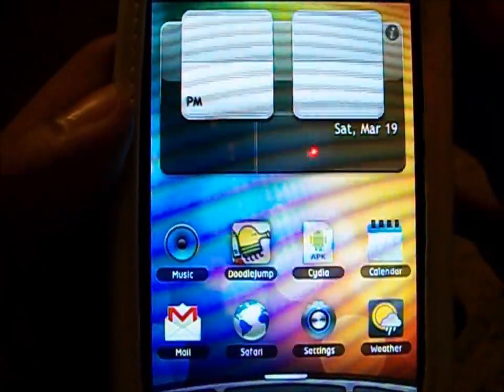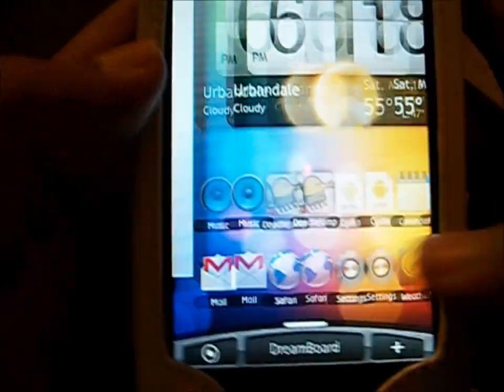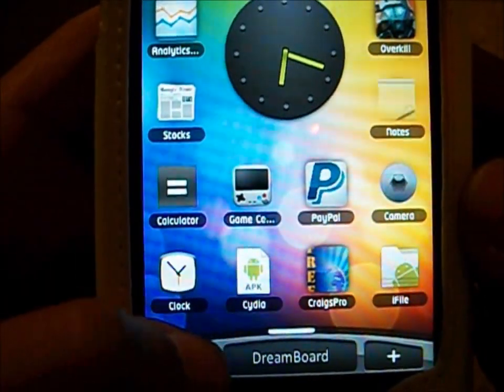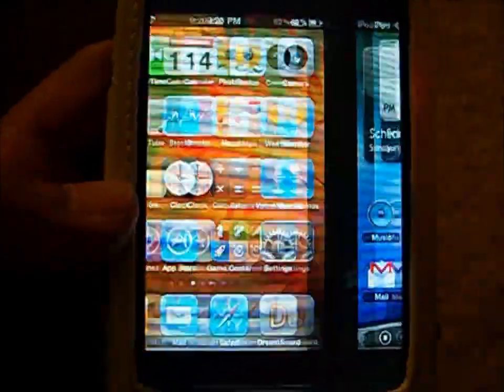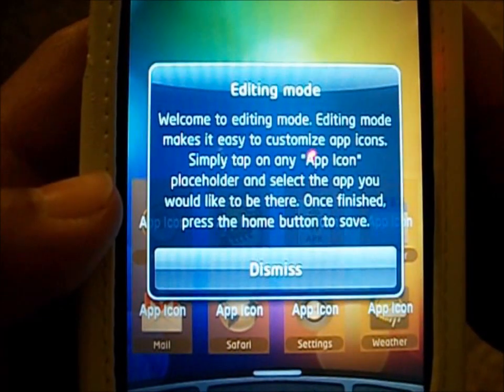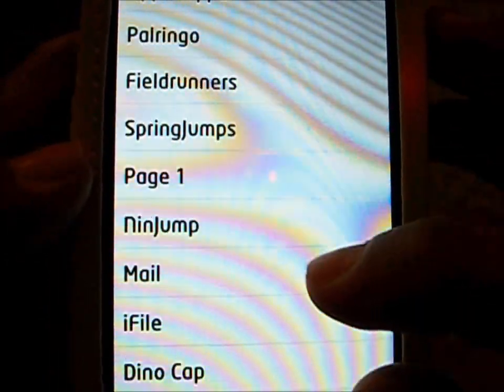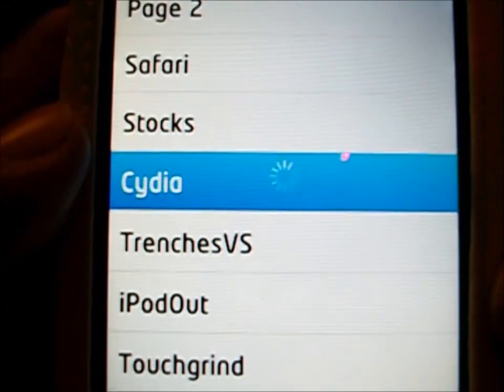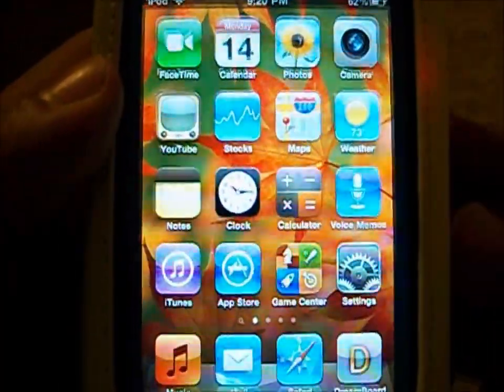[Tweak] DreamBoard Review / Overview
Creator- wyndwarrior
This badboy, is an epic tweak that enables fast theme switching for iPhone and iPod Touch, and maybe iPad.. im not sure. And it does it very nicely, and even without a respring!